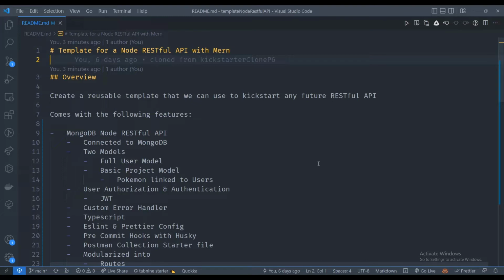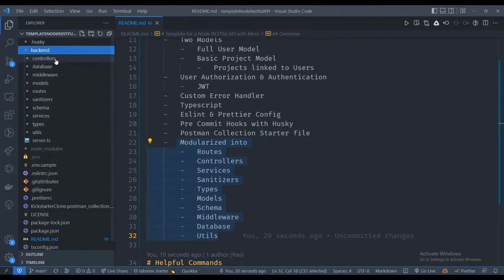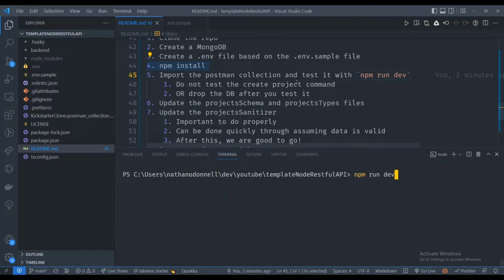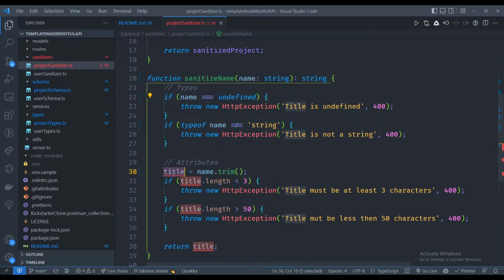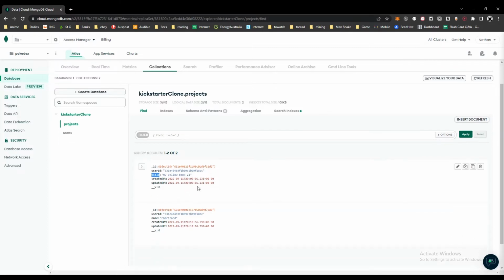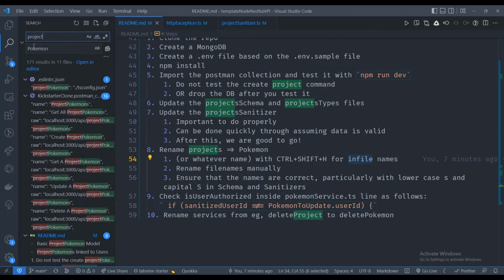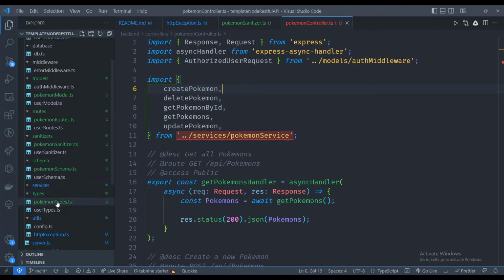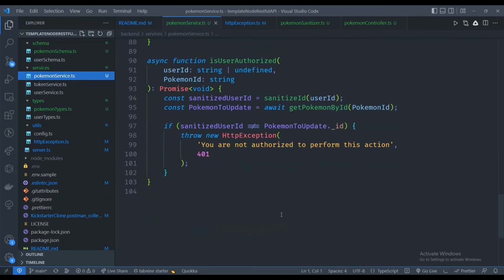Create a Reusable RESTful API Template For Future Projects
In this video, we take a moment to transform our existing project into a template for the future!